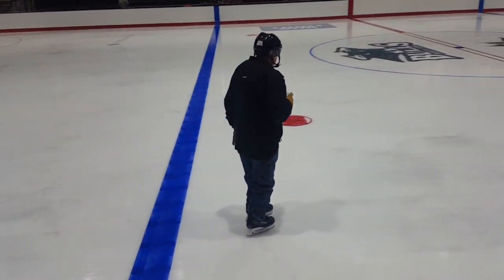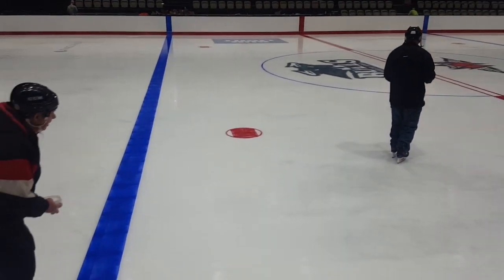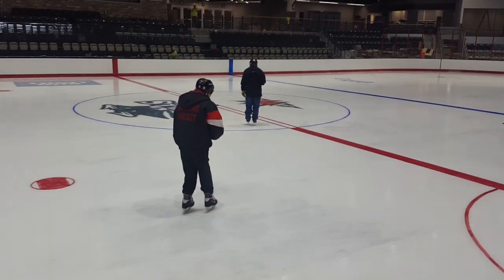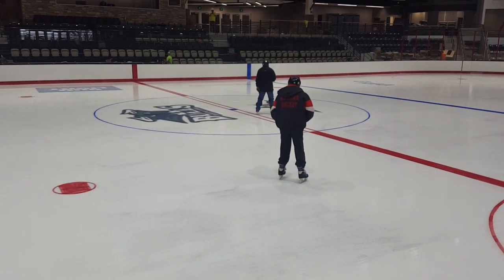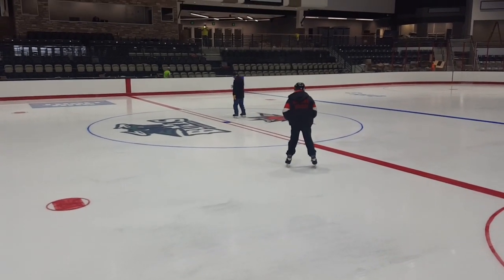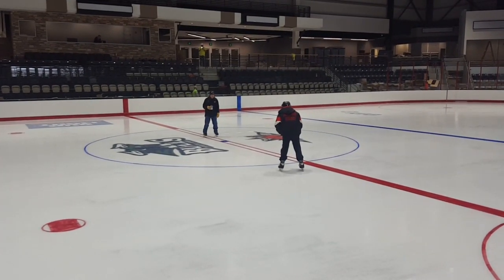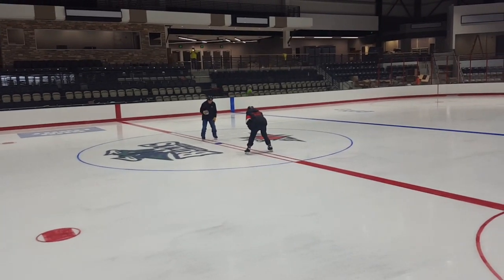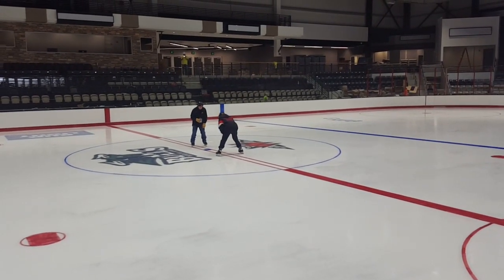The First Skate At The Multipurpose Arena In Mason City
John Lloyd and Ron Hanna had the honor of being the first people to skate the ice at the new Multipurpose Arena In Mason City.  They brought some of the ice water from The Barn to pour at center ice.